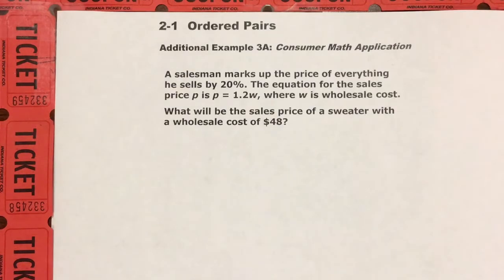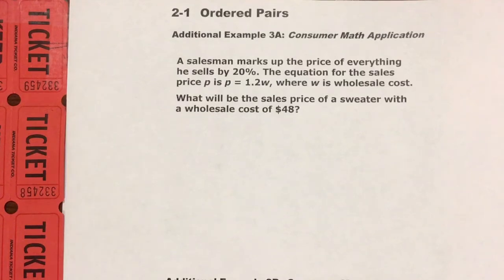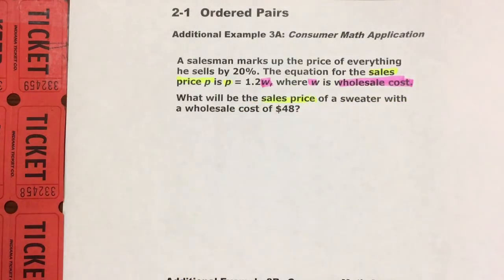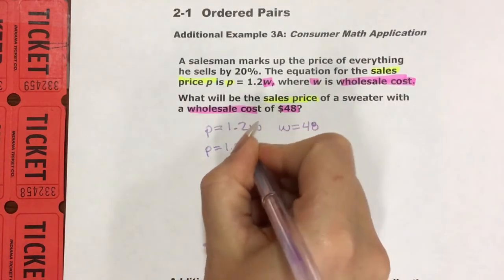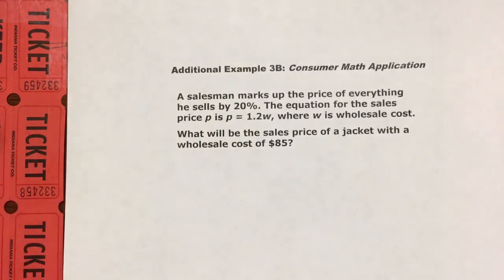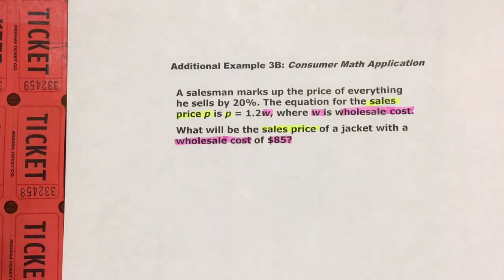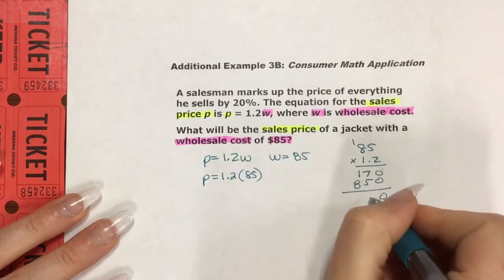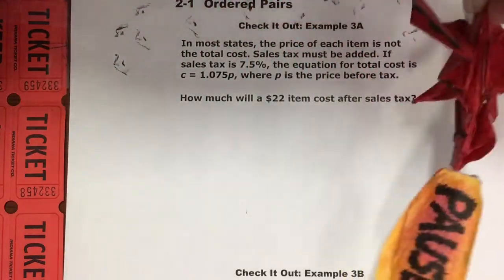Ch. 2.1 Consumer Math Application Example 3